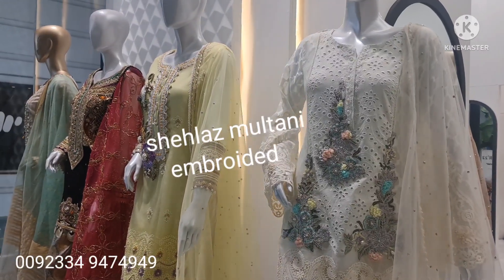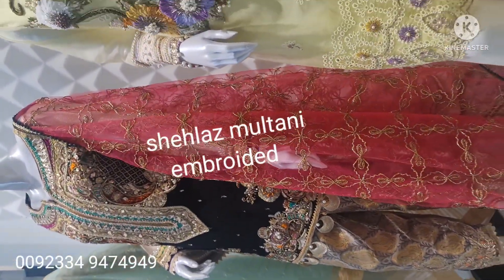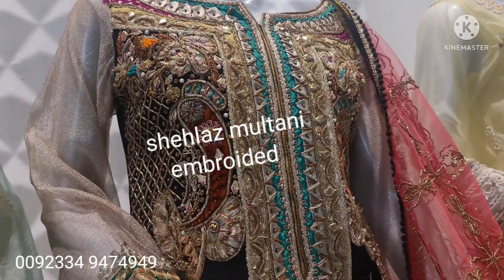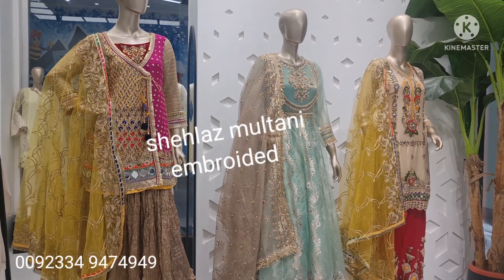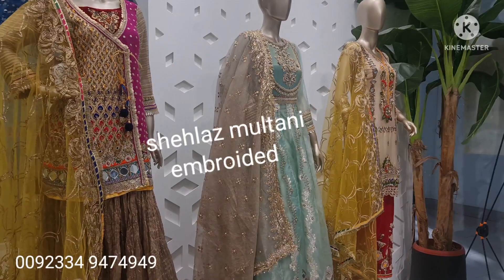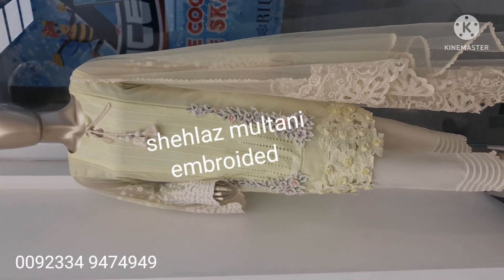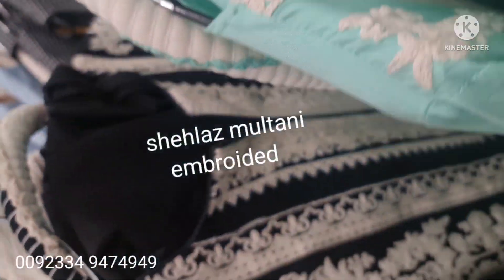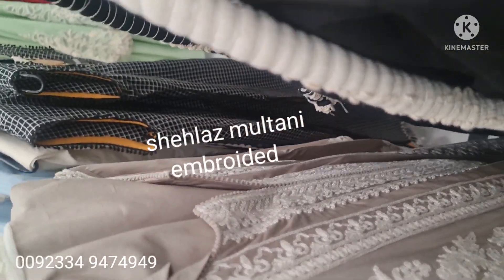Eid Ready To Wear | Latest Party/Mehndi/Wedding Wear Designs | Party Dresses for Girls 2022 Eid